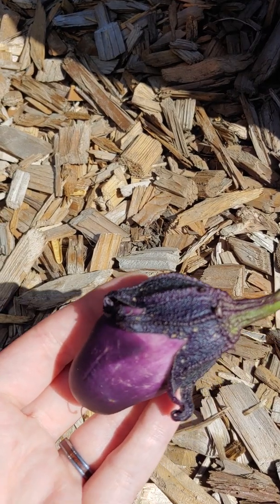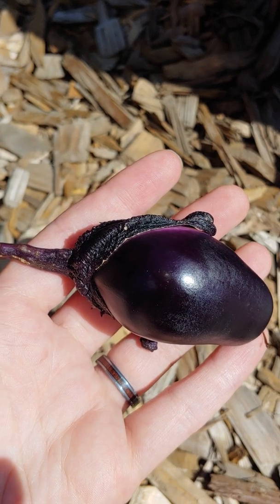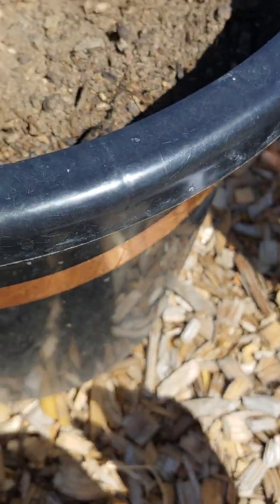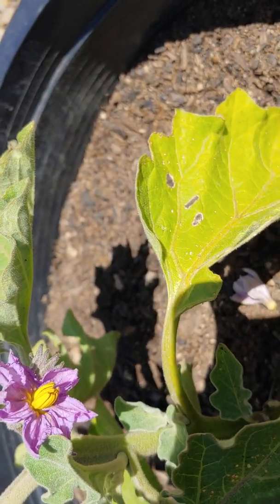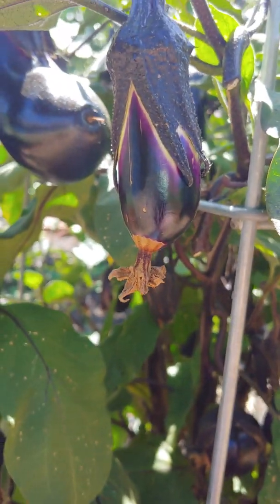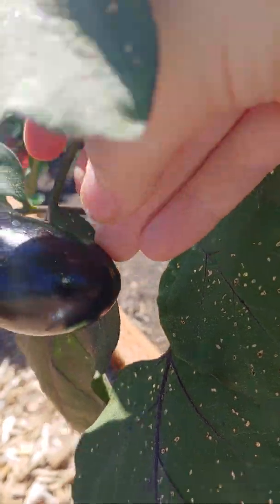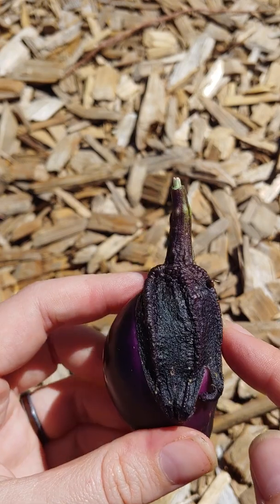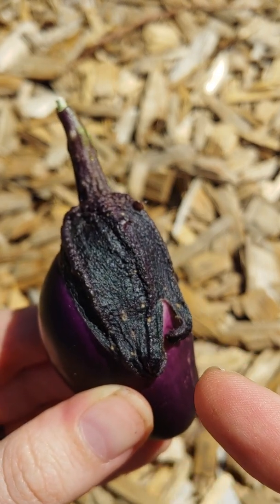Science - eggplant flower to fruit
Join me to check out some eggplant growing in my garden. What happens to a flower after it's pollinated? Where does it go as the fruit starts to grow, and what happens to the caylx?

Follow up by drawing a sketch and labeling the parts, make a comic showing the step by step change as a flower opens, is pollinated, and forms a fruit, write about what you learned, or use your resources to investigate more and tell me about it.